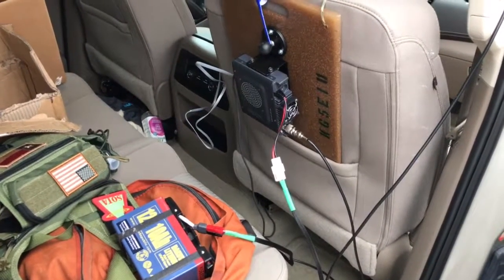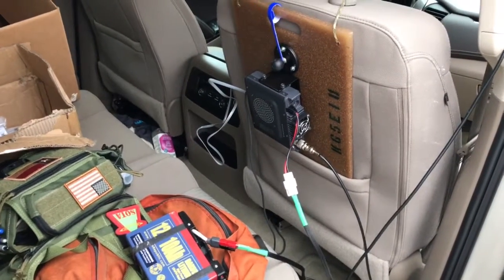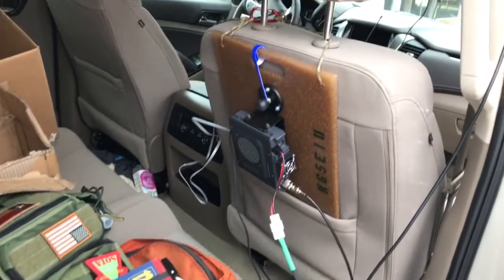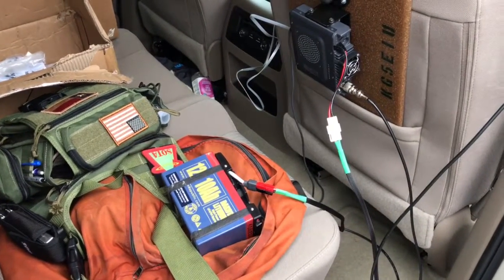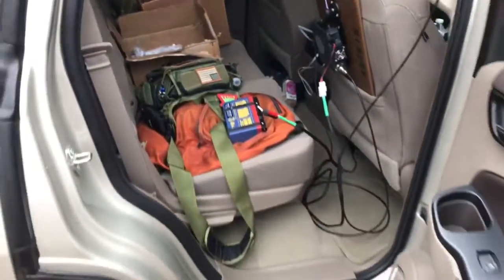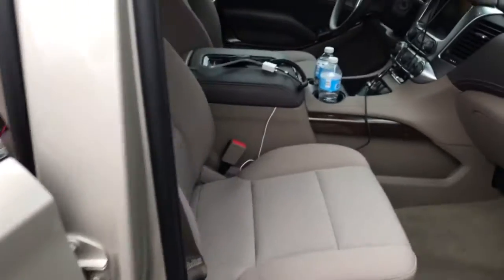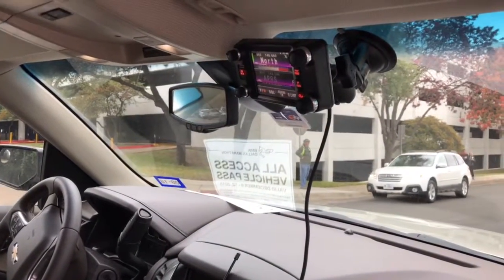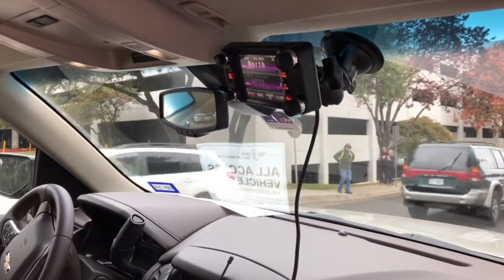Yaesu 400DR Setup For The Dallas Marathon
Portable mobile rig setup for Dallas Marathon, complete with APRS support on VFO-B.  Using Yaesu 400 DR  and battery:  Radio mounted to a  11X17 cutting board and hung off the back of the passenger seat with a 5/8 wave Mag mounted antenna.